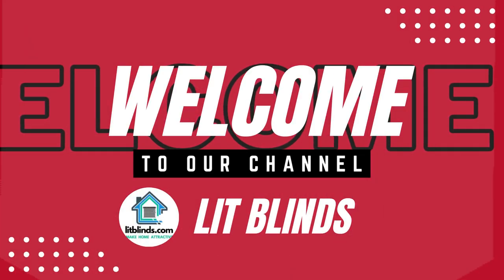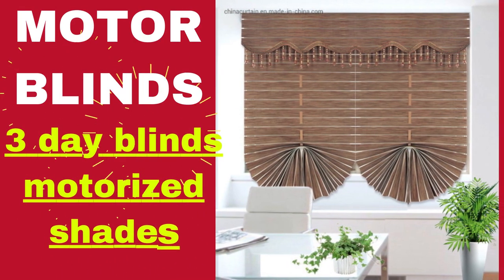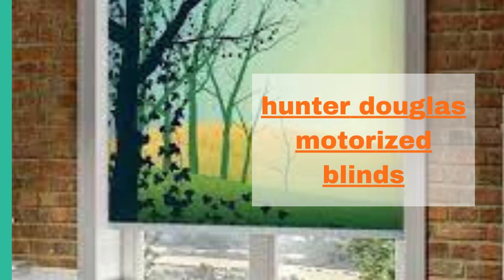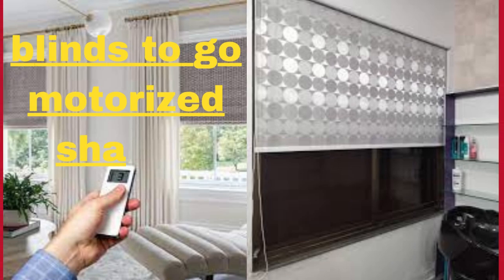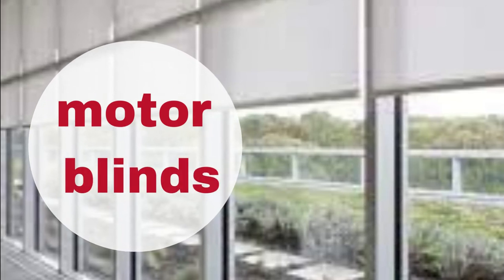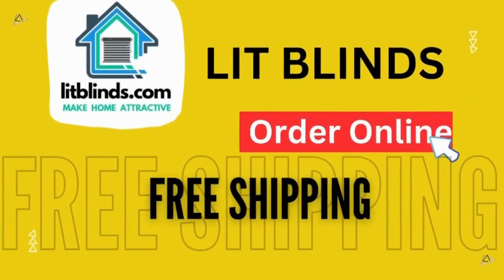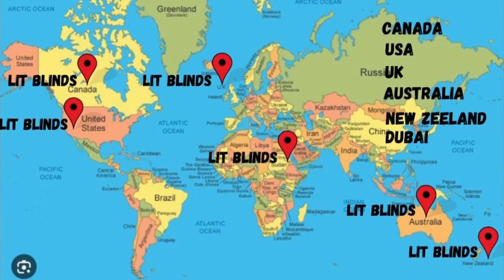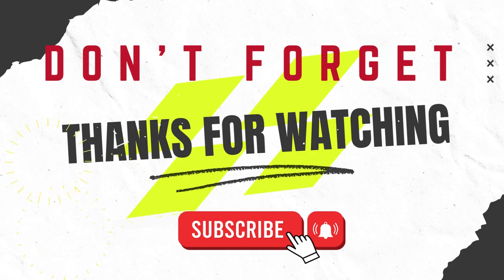HOW TO INSTALL MOTERIZED BLINDS? | @LITBLINDS